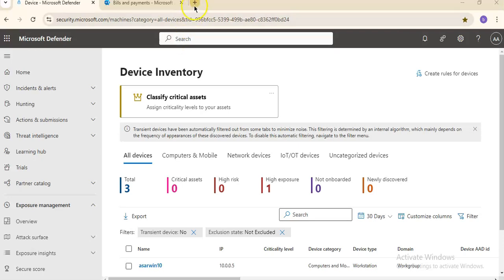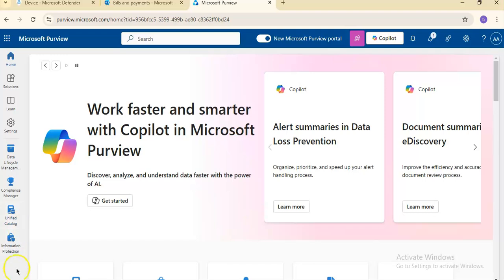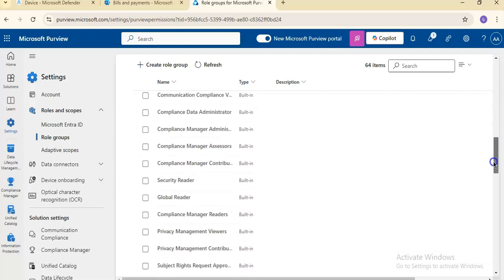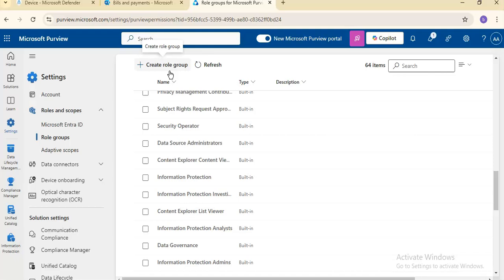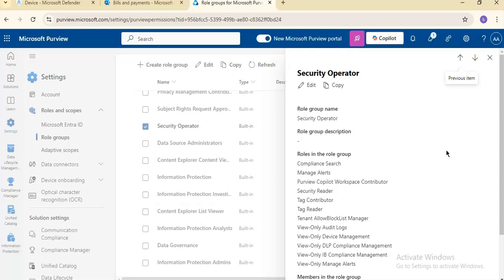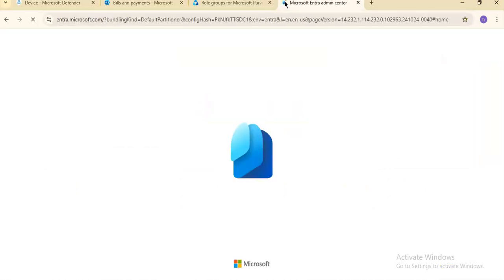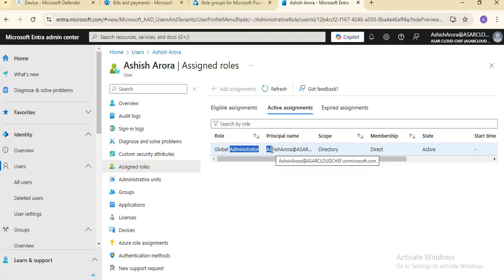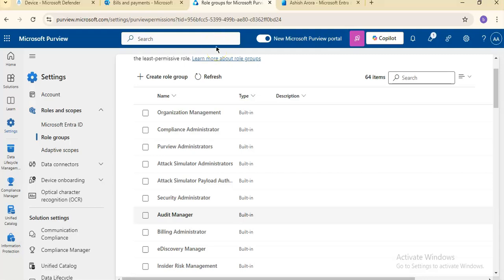PERMISSIONS IN THE MICROSOFT PURVIEW PORTAL